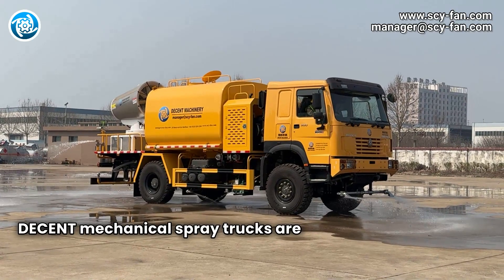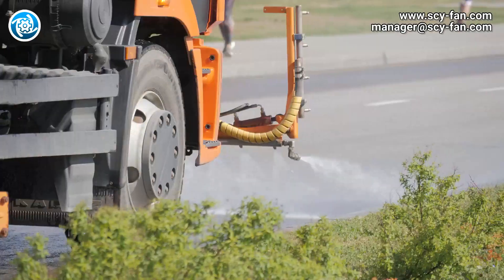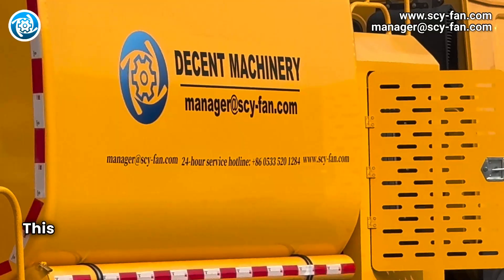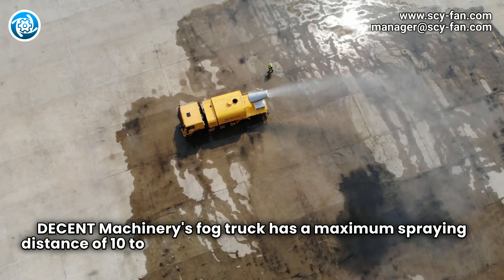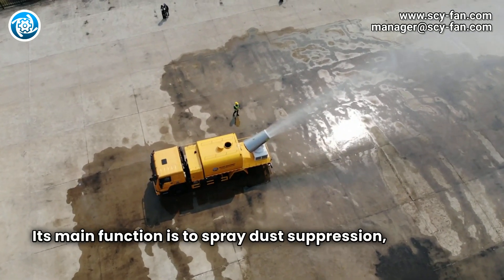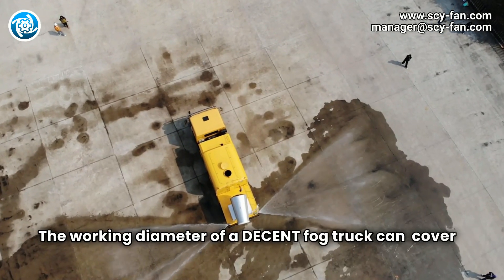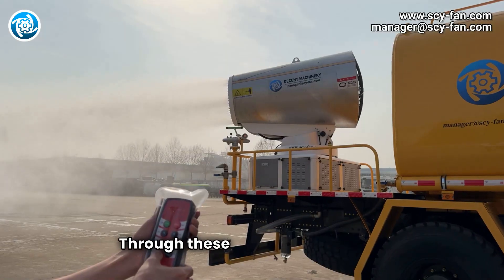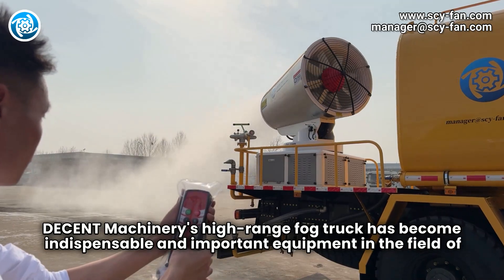How to effectively suppress dust and purify the air with high-range fog guns?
DECENT mechanical spray trucks are highly versatile and effective in various dusty environments, providing efficient water mist dust removal and suppression. They are also widely applicable in harbors, gardens, and green areas.

This fog truck from DECENT Machinery is the optimal solution for urban areas exceeding air pollution dust standards. With a maximum spraying distance ranging from 10 to 200 meters and a water storage capacity of 8 tonnes, it excels in dust suppression, sprinkling, road washing, and more.

The working diameter of a DECENT fog truck can cover an area equivalent to 4 standard football fields, significantly reducing water consumption by 70% compared to ordinary fog cannons. Its outstanding features make it indispensable equipment in environmental protection.